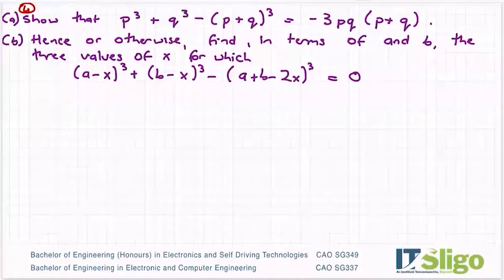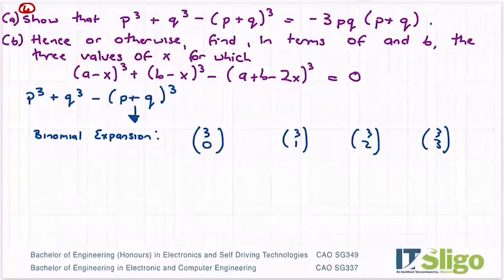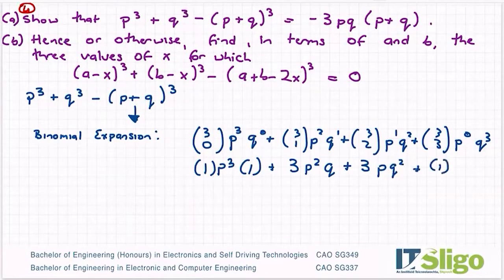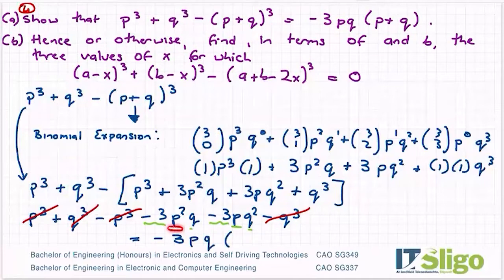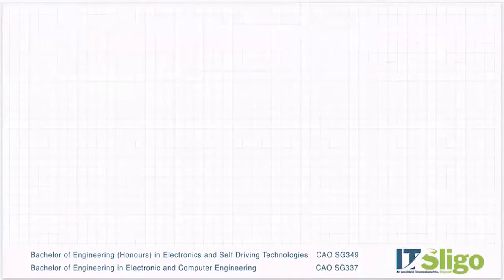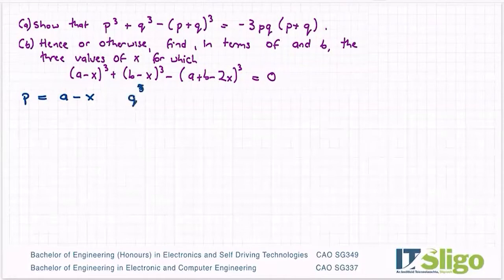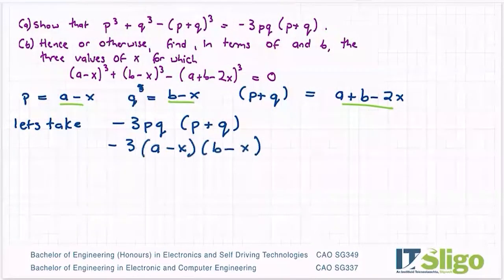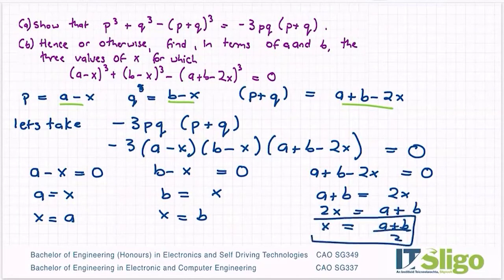Revision 4 Algebra Indices Leaving Cert Higher Level Maths